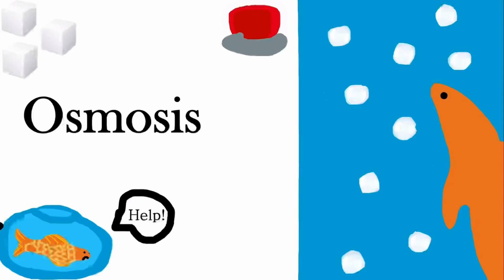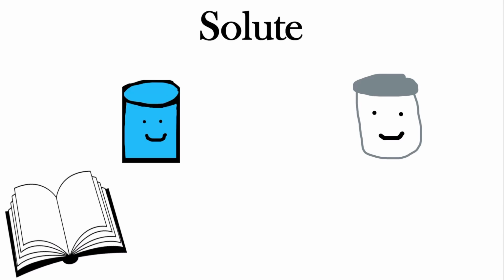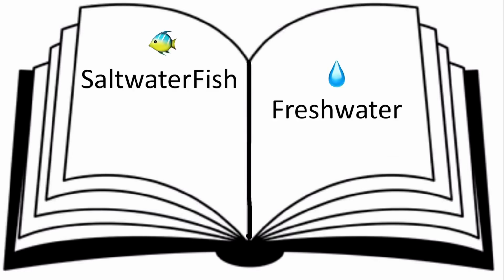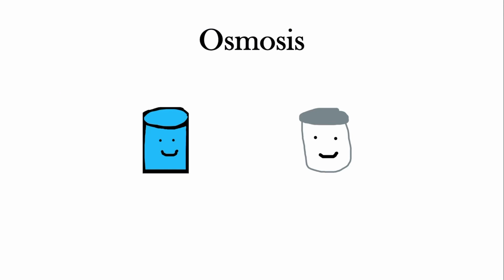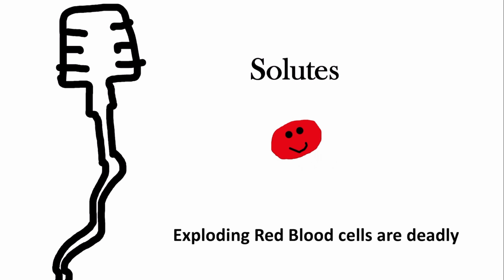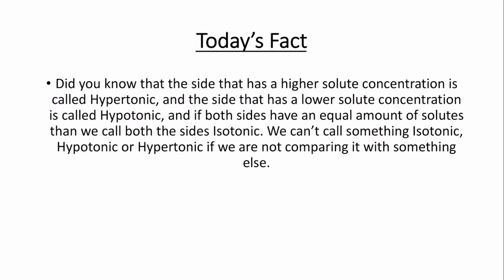What is Osmosis | Sparkle Twins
Wanna know about osmosis. Go ahead and watch this video.

This video teaches all about osmosis.

Sparkle Twins!